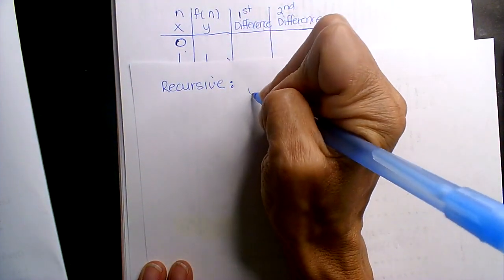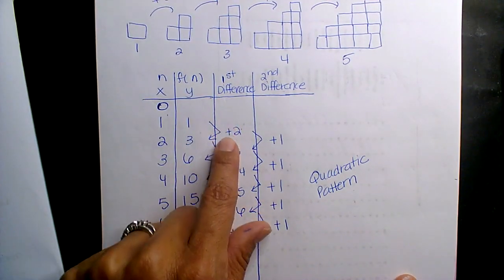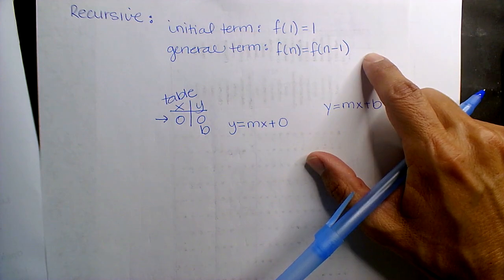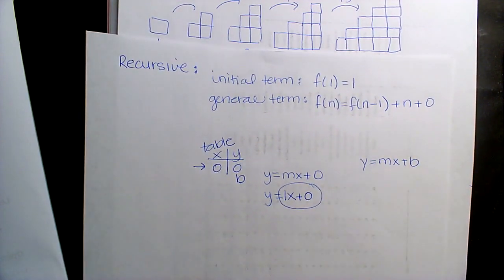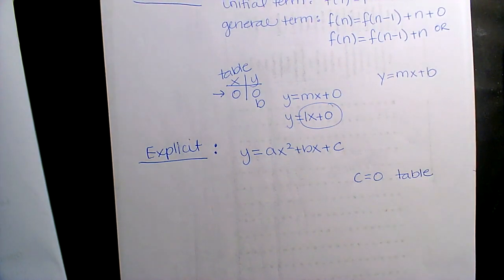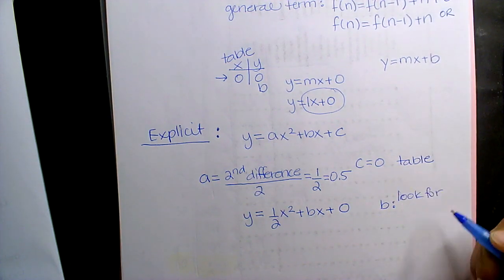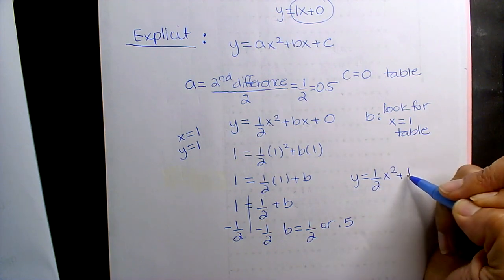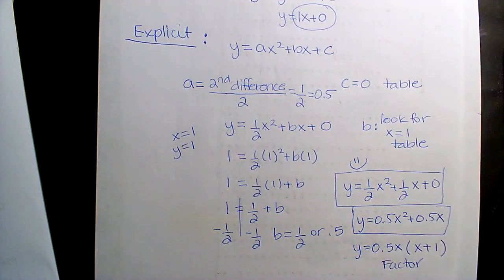8.19.24 im2 #2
quadratic pattern